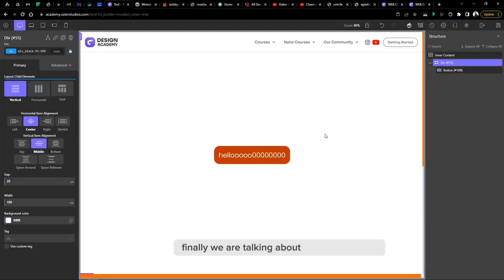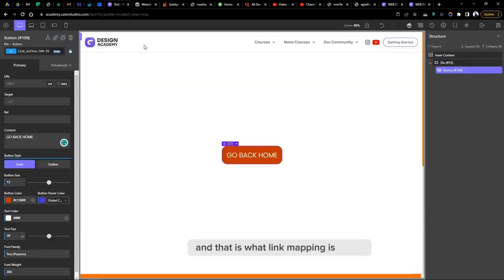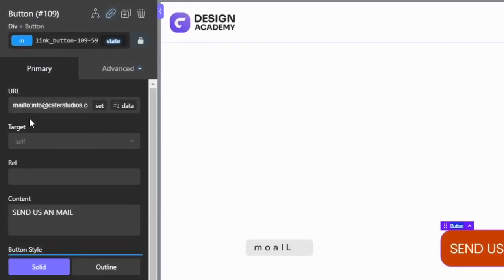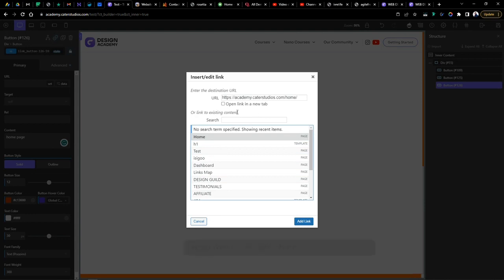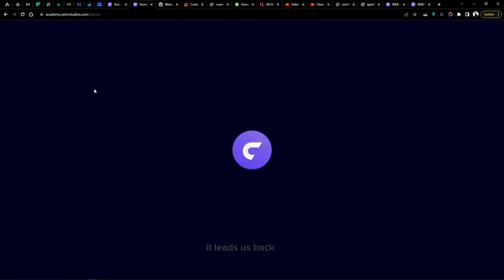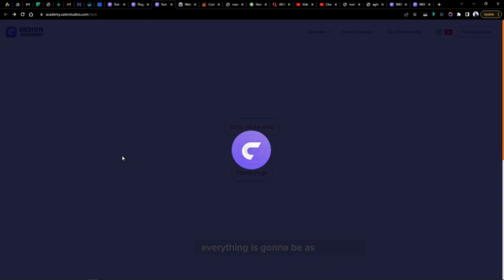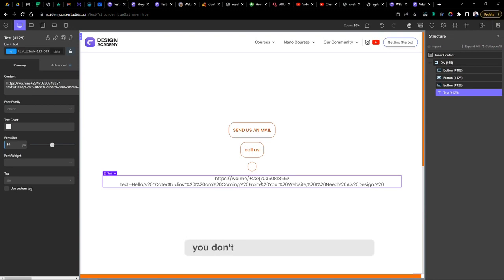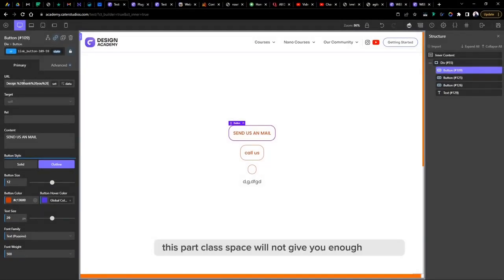link mapping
To see more website projects We have completed Here:
zaap.bio/CaterGraphix